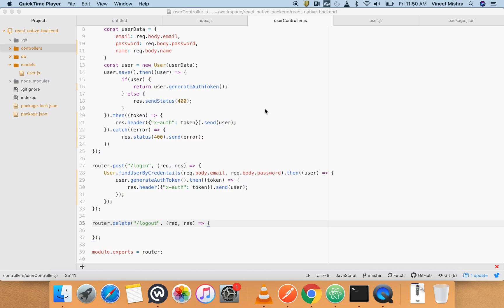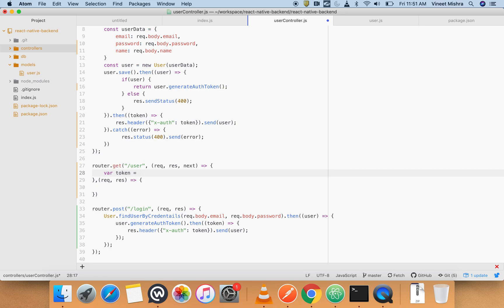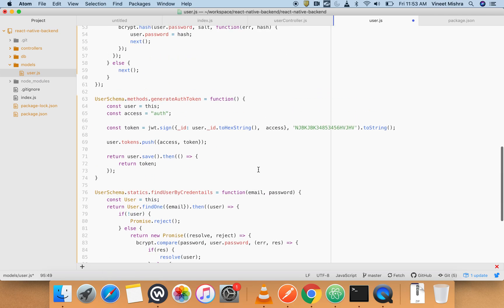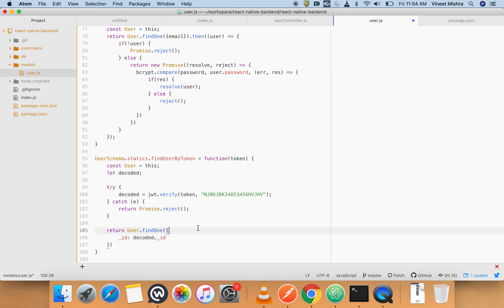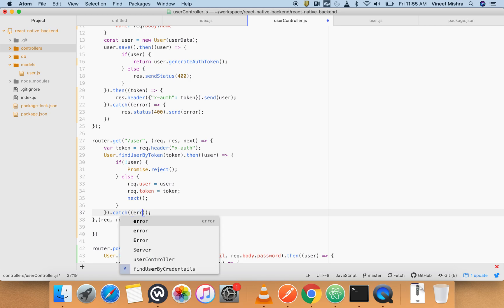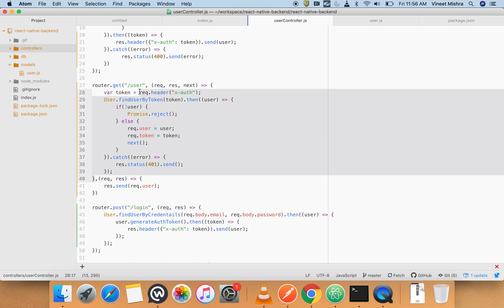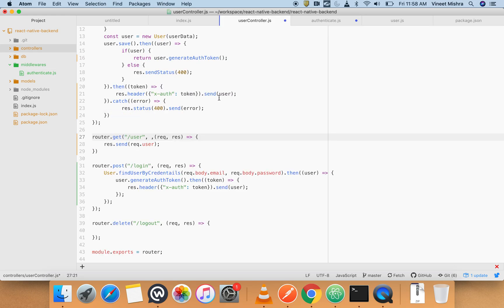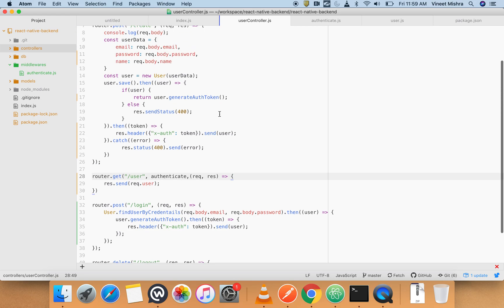Part 6 - React native Backend: Create middleware to get user by token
Part 6 - React native Backend: Create middleware to get user by token: Currently watching